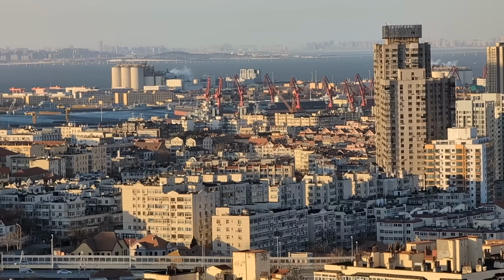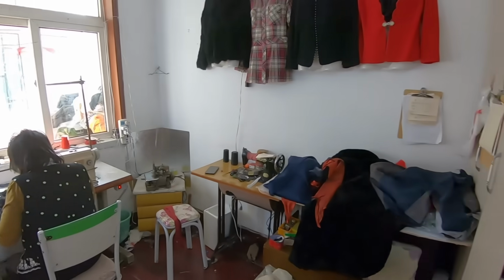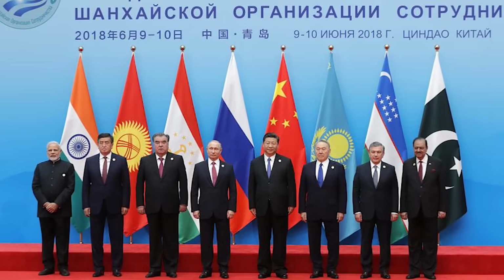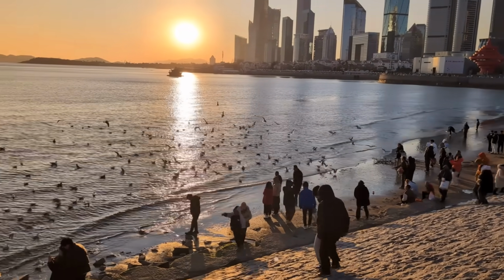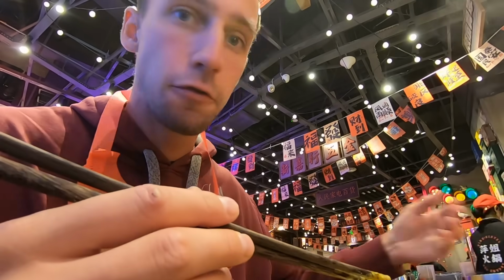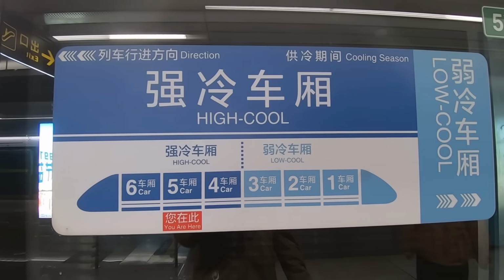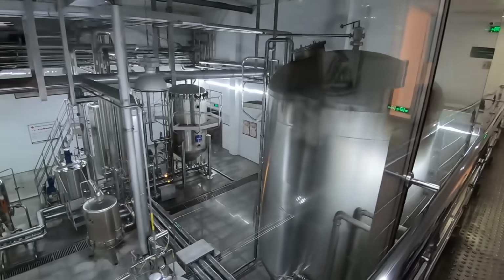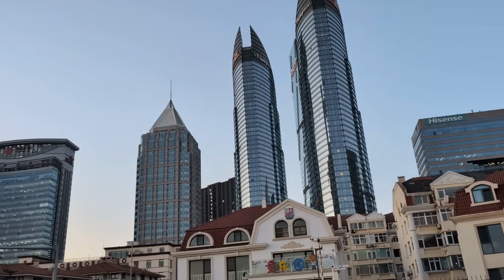Inside China’s Most Underrated Coastal City 🇨🇳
In this video, I explore the coastal city of Qingdao, China, showcasing its unique attractions and cityscape. I had a layover there on my way from South East Asia to Europe and spent a few days in the city exploring its tourist attractions and local Chinese food. This Qingdao vlog captures the essence of this dynamic city.

Itinerary:

00:00 - Introduction to Qingdao, it's history and geography.
00:53 - How to pay for a bus in China? QR-code payment system.
01:45 - China's license plates
02:10 - Climate situation in Qingdao
02:22 - Very local clothes repair shop
03:09 - Trying Chinese food in a local restaurant
04:03 - Qingdao Waterfront, the heritage of the SCO congress and Olympic Games
07:43 - The monument to the May 4th Movement. Understanding Qingdao's colonial past.
08:24 - Continue exploring the waterfront
09:04 - Cooking Chinese hotpot
12:02 - Qingdao Metro and its convenient features
13:34 - A lot of street food
14:26 - Tsingtao Brewery. Visiting the factory where one of the most famous alcohol drink in China is produced.
15:37 - Vistas of Qingdao
16:09 - European-looking old town of Qingdao - the heritage of the German colonial era.

Crypto (Etherium): 0x9931db2f59a333799c99e3b85aacab57b1446cf8